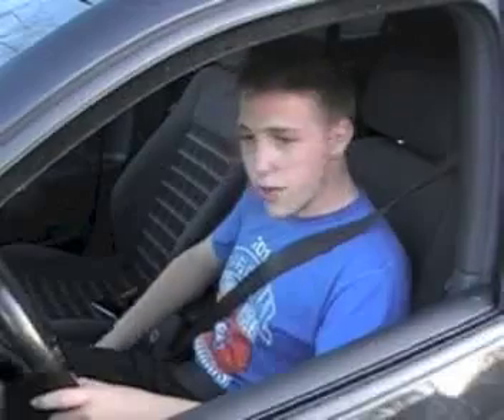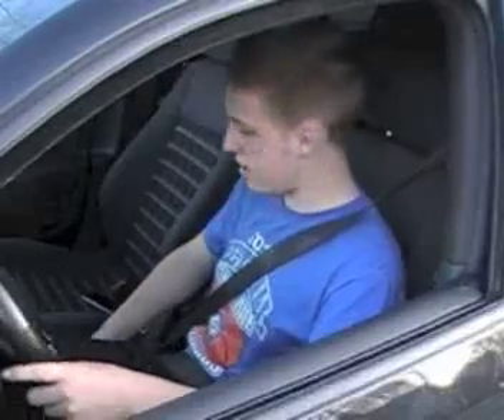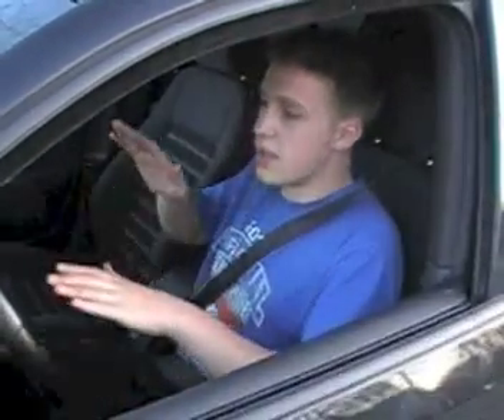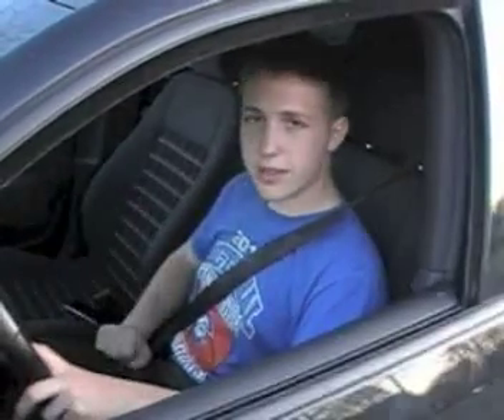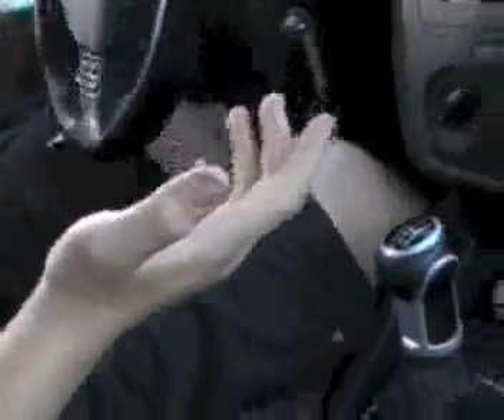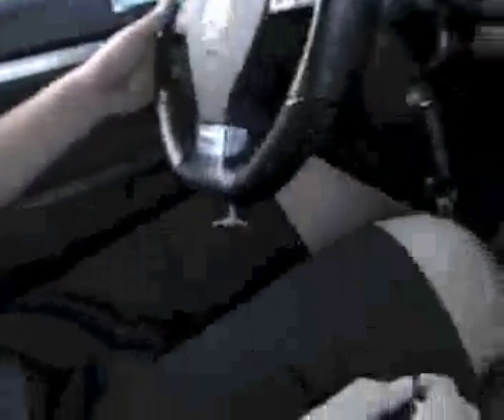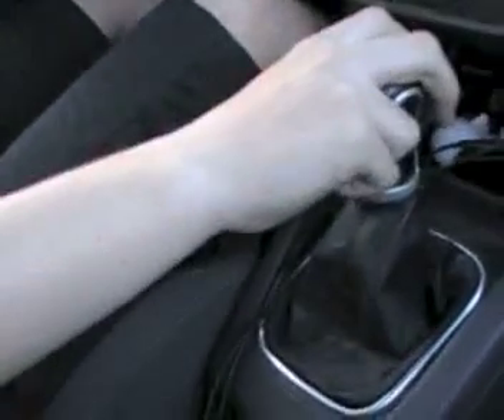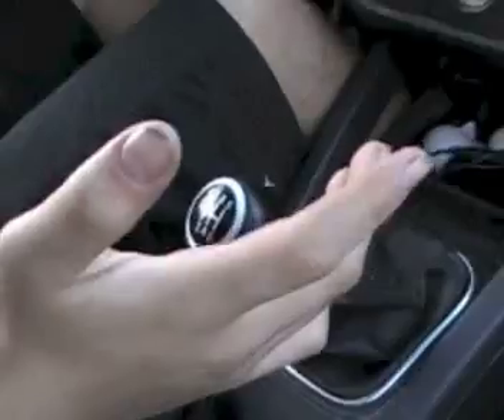How to Drive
Eric and Austin